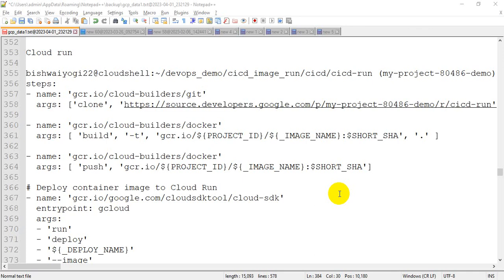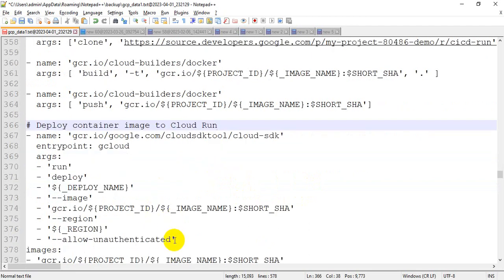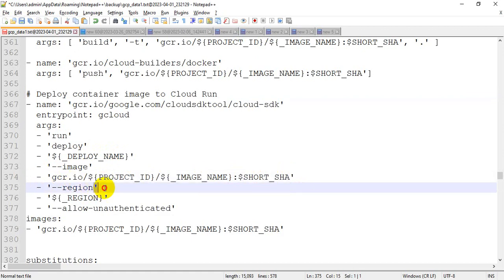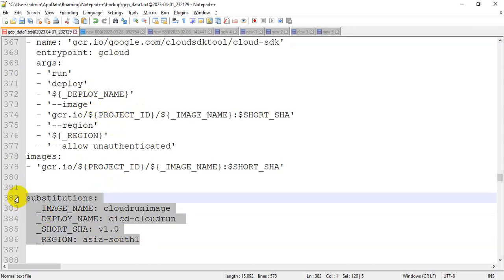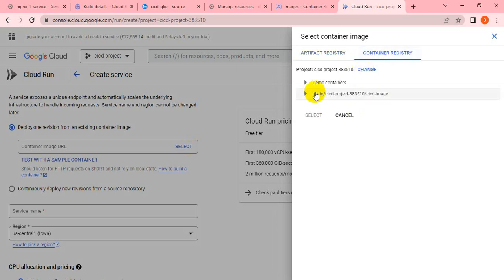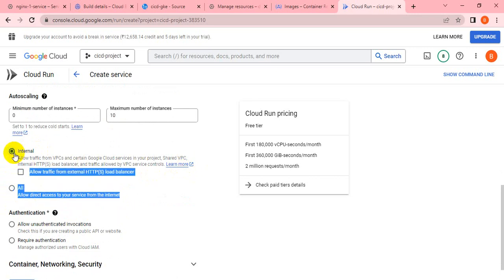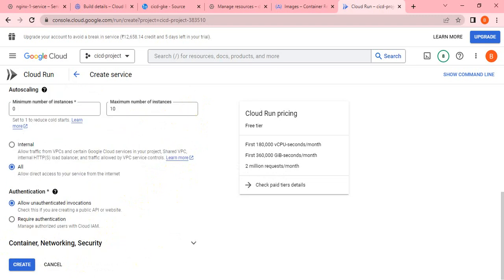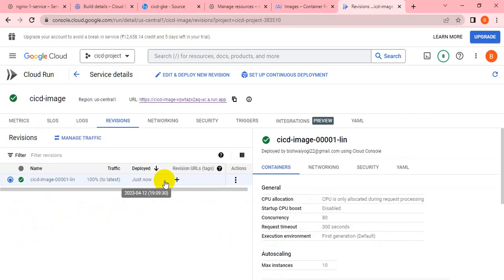CI/CD pipeline to build & deploy google cloud run in GCP - part 2 | Google Cloud Platform